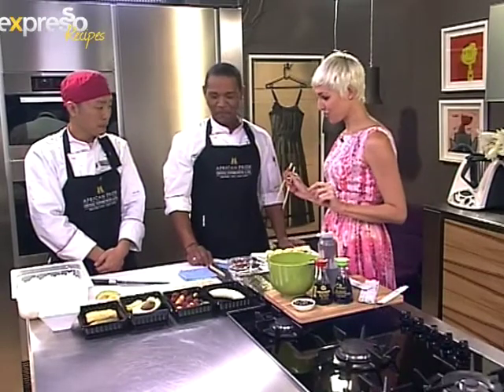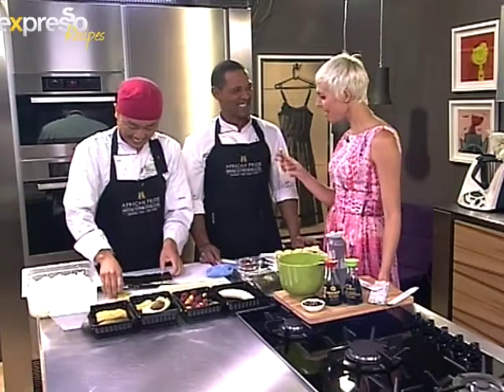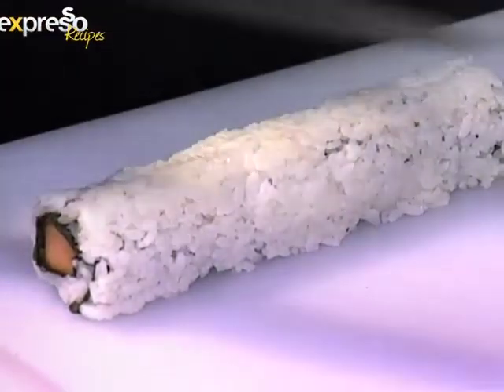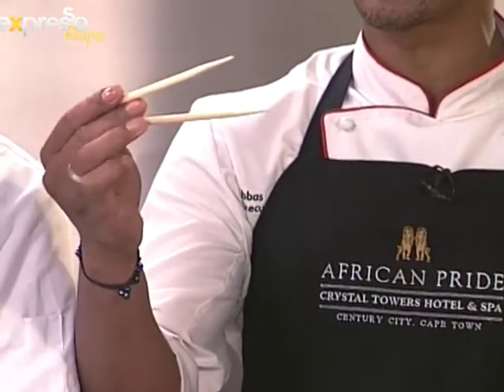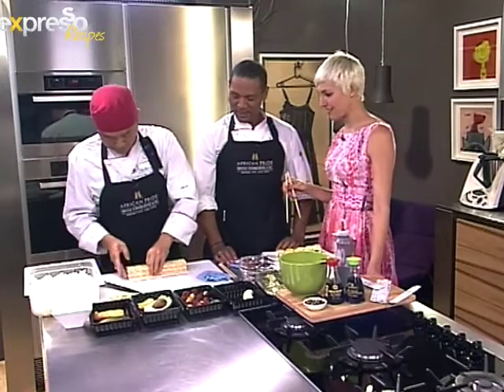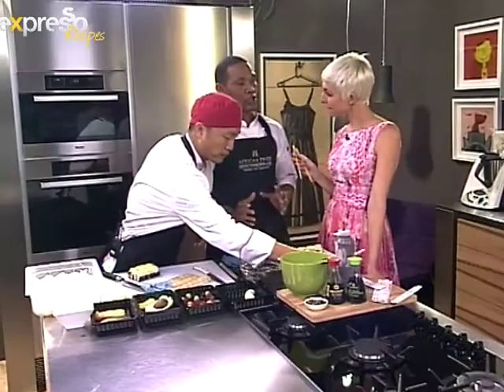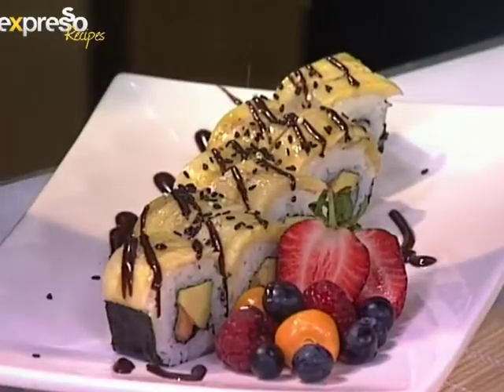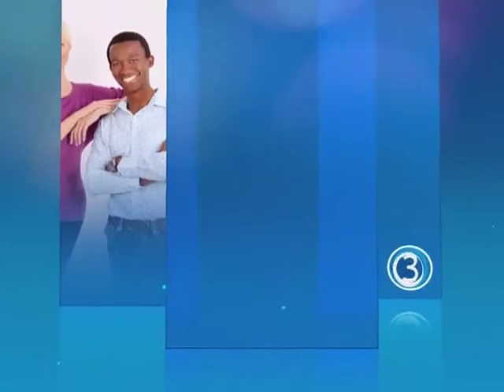Desert Sushi on eXpresso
We've been pracitising our chopstick skills today with  Chef Abbas Abrahams and sushi master Wanli Chen who are now going to prepare something a little different to end off the show -- dessert sushi!

30 Nov 2011